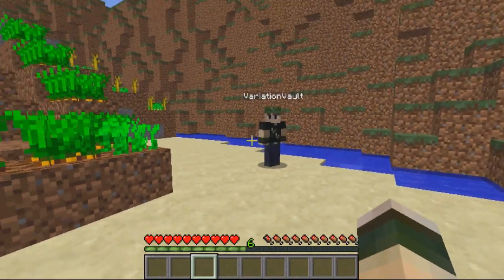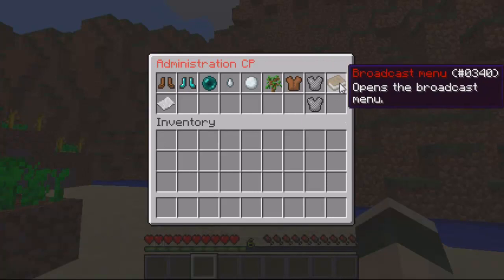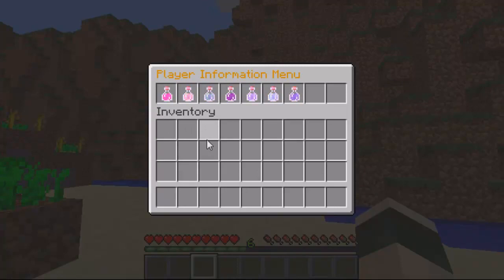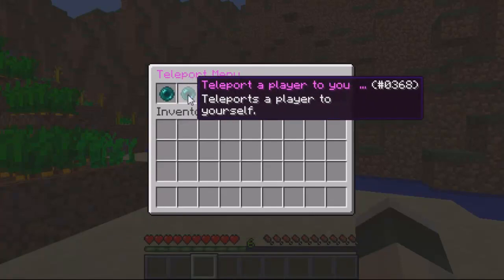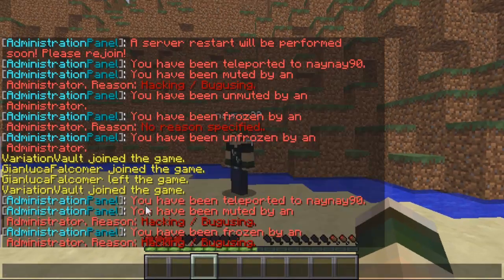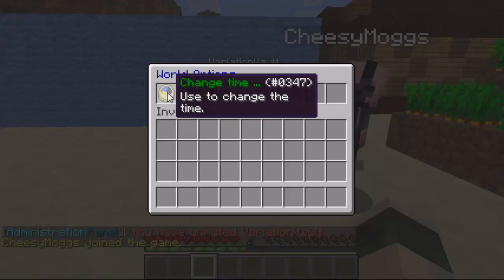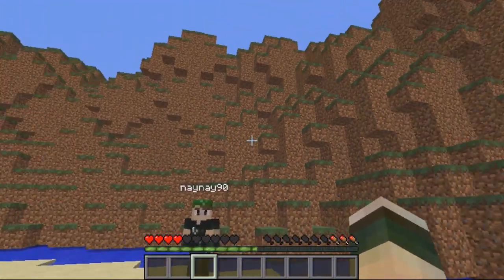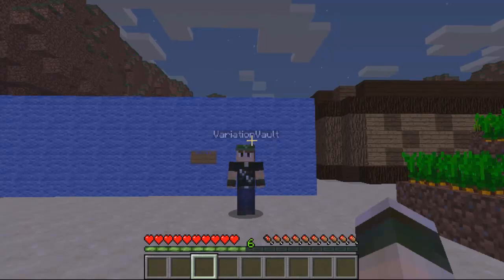Minecraft Bukkit Plugin - Administration Panel - Admin GUI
Admin panel lets you do everything from a cool little GUI menu